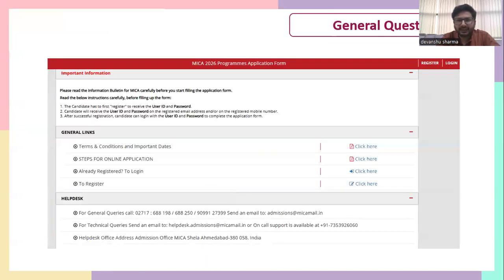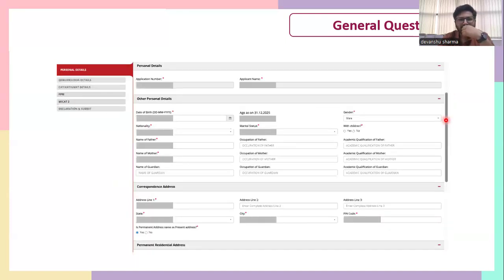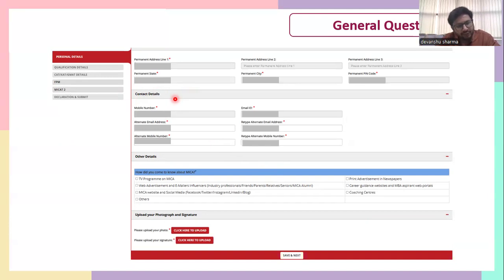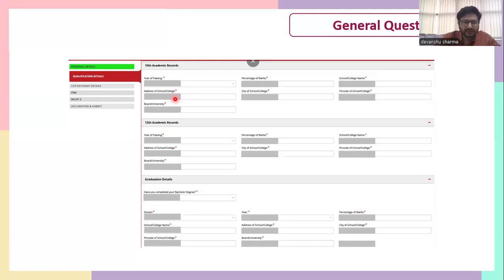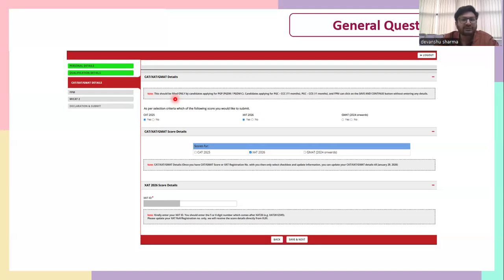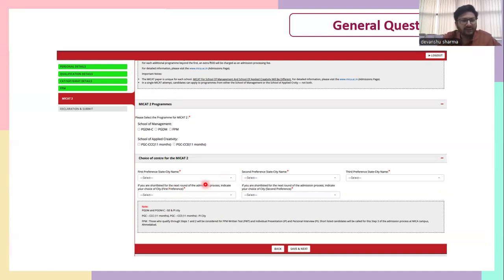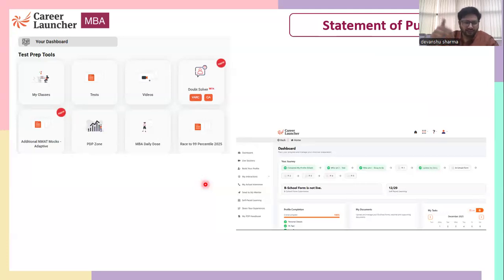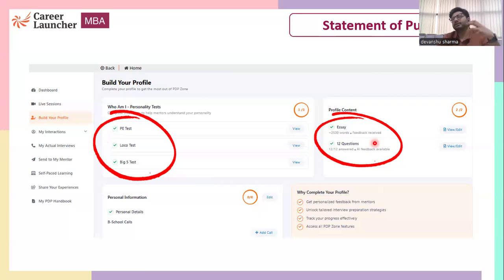From Form to MICAT Call | MICA Application Strategy: Avoid These Mistakes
This video is a complete guide to MICA form filling, where your application becomes the base of your MICAT and PI preparation. Learn how to present your academics, work experience, creativity, achievements, and personal stories in a way that reflects MICA’s values of communication, leadership, and originality. We explain what the MICA panel actually looks for and how small details in your form can make a big difference. This session helps you avoid common mistakes and turn your application into a strong personal brand. A must-watch form filling strategy session for aspirants targeting MICA.